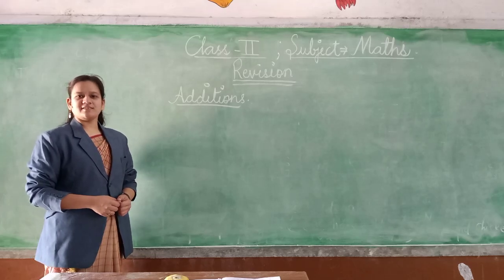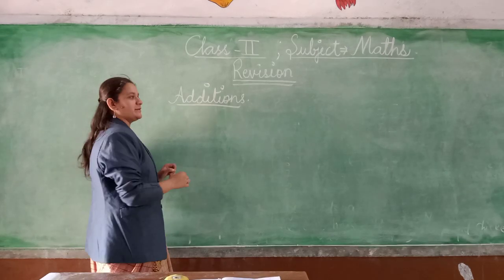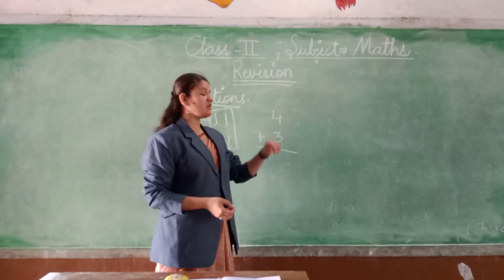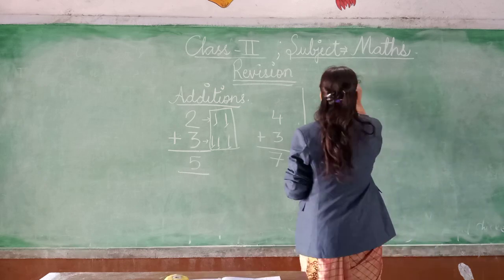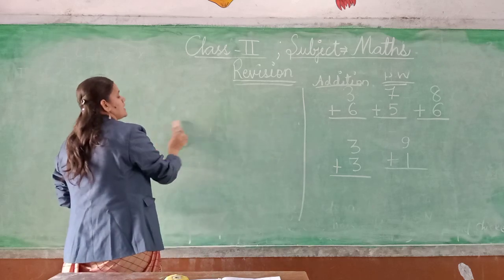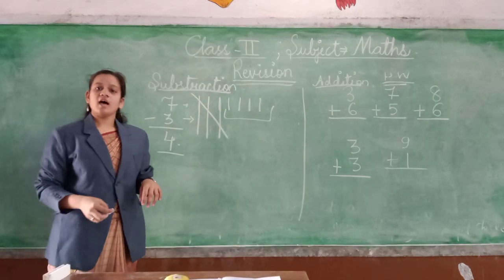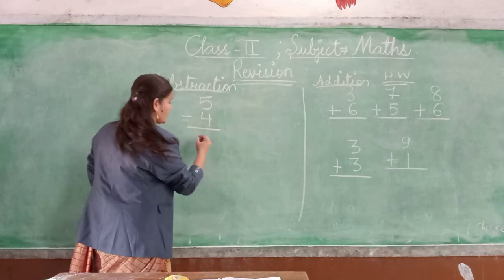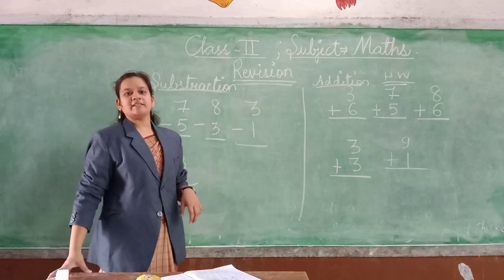Maths-Madhur-2nd- Ch-1 (Introduction)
This video is for the class 2nd students